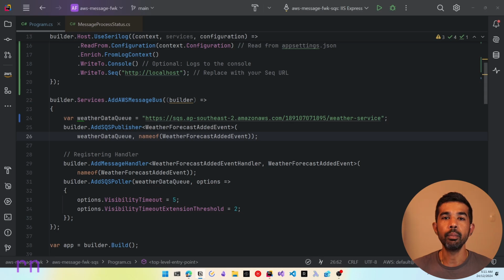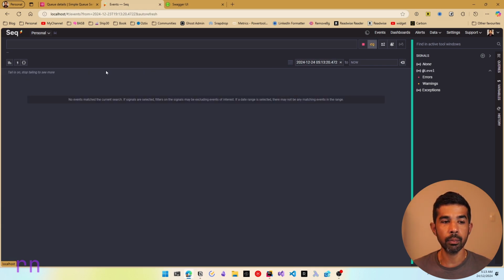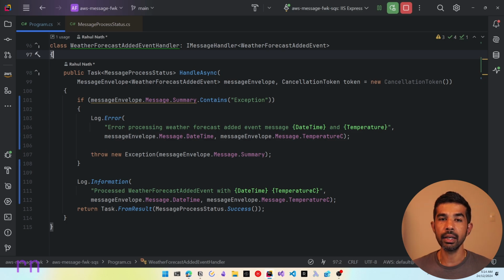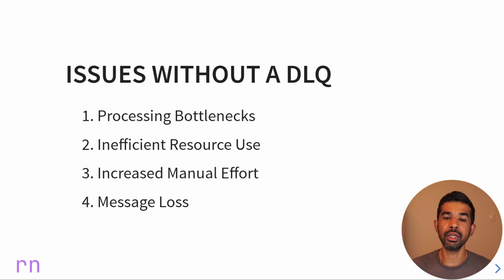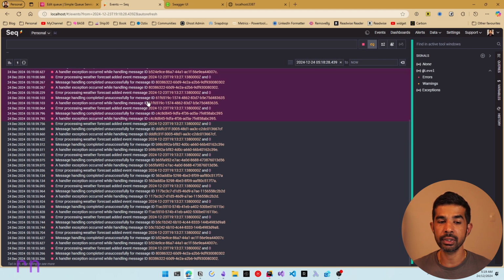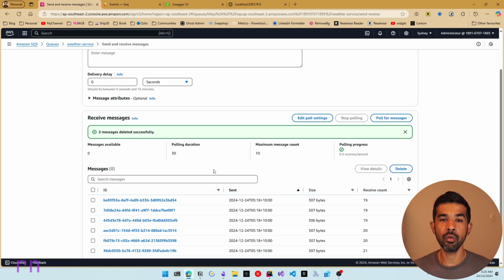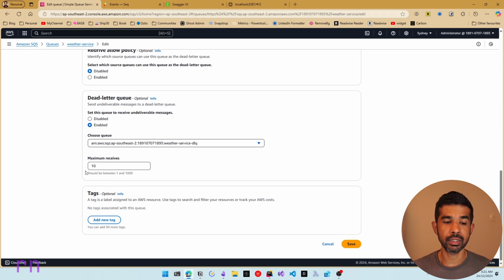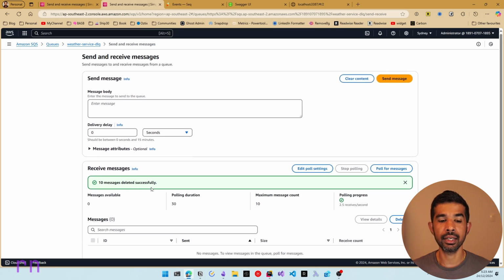Dead Letter Queue | Messaging Series .NET | Amazon SQS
Have you ever wondered what happens to messages that repeatedly fail to process in your application queues?

Are they just lost forever?

Not if you are using a Dead Letter Queue, also called DLQ.

In this video, we will explore what a Dead Letter Queue is, why it’s essential, and its benefits.

I will use Amazon SQS to explore and demonstrate DLQ, but the core concepts apply to most queuing technologies.